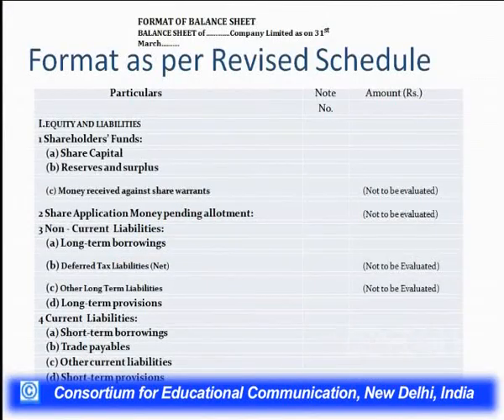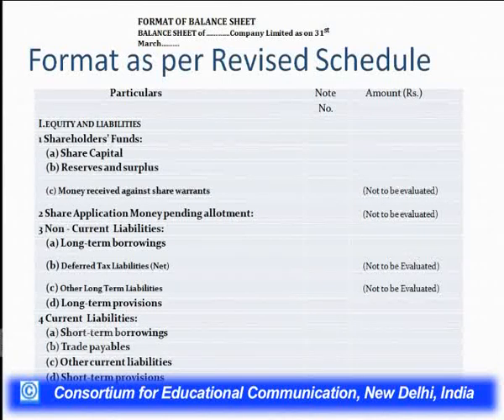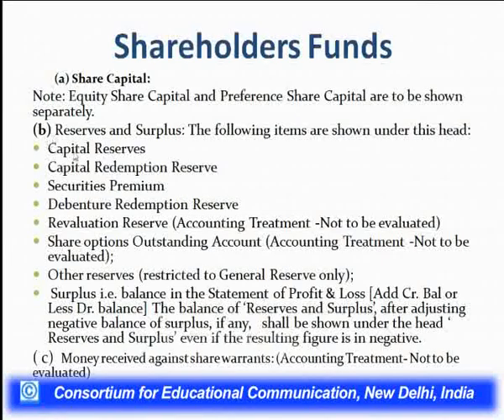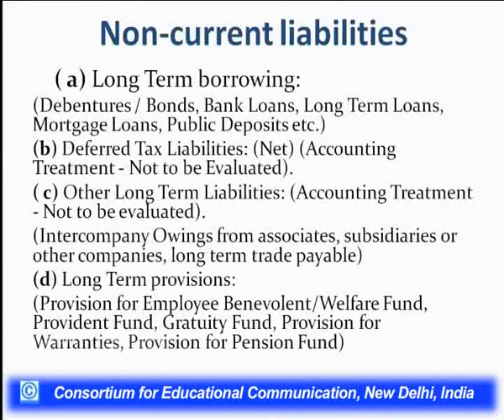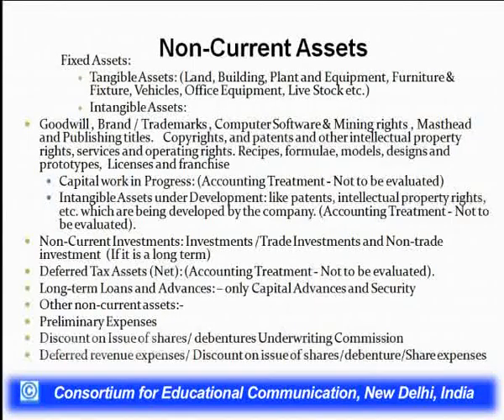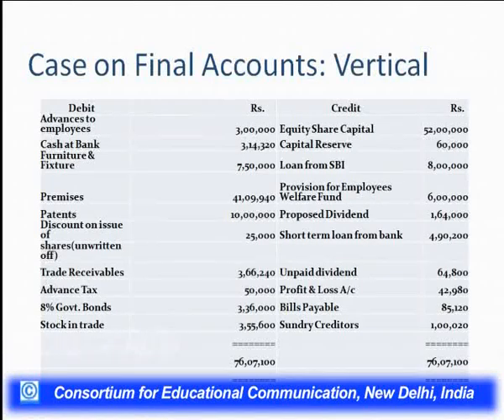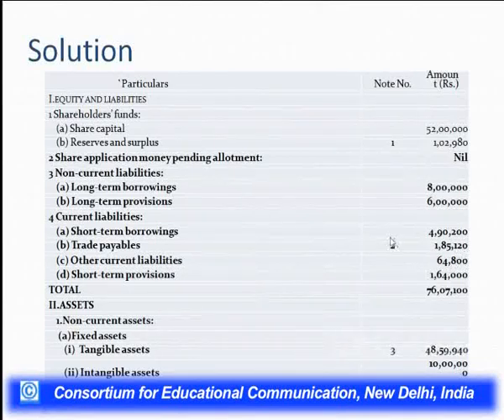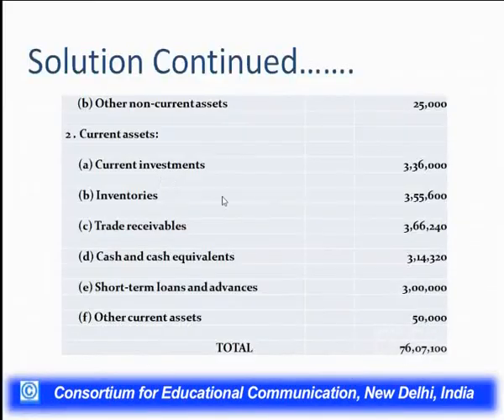Final Accounts : Vertical Presentation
This Lecture talks about Final Accounts : Vertical Presentation